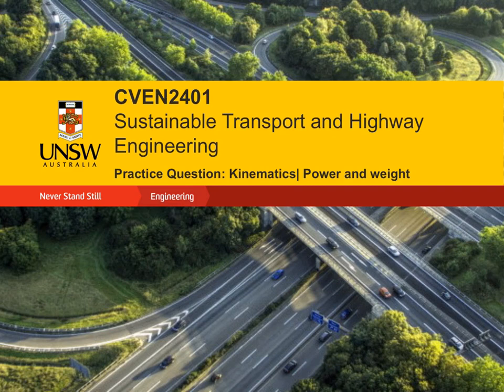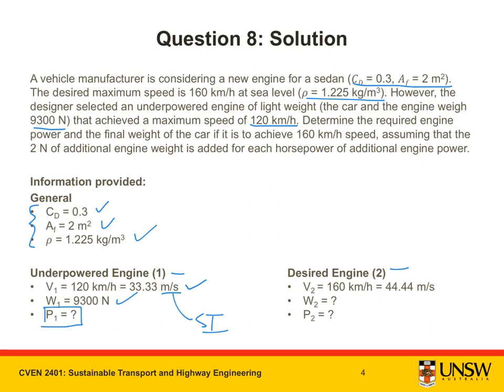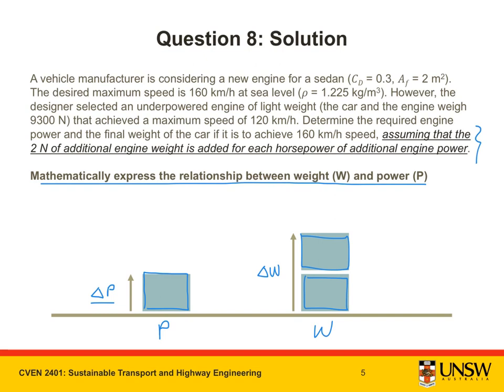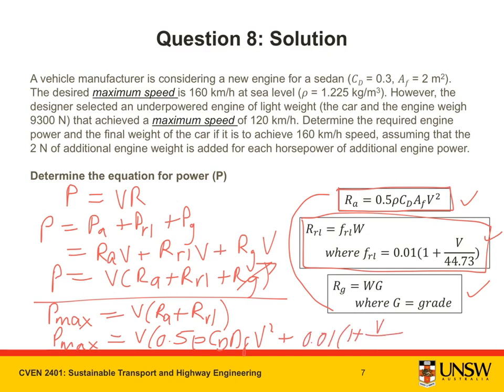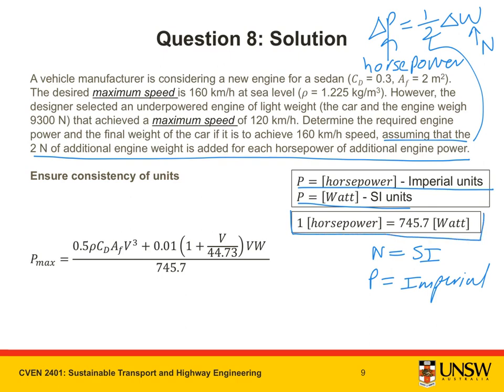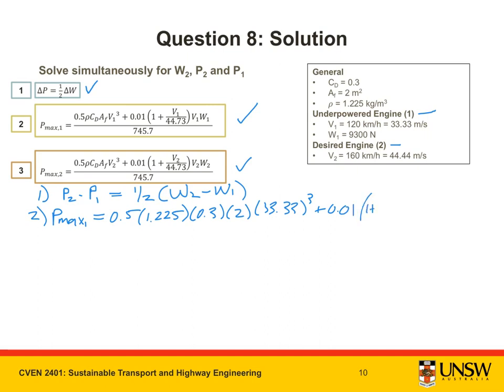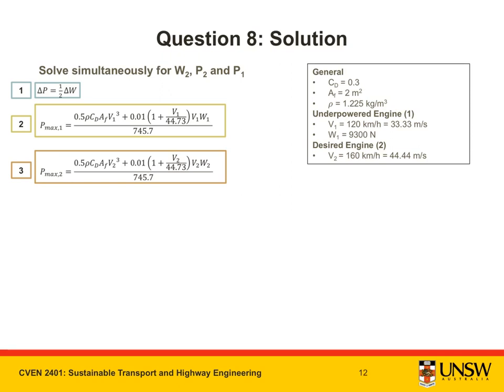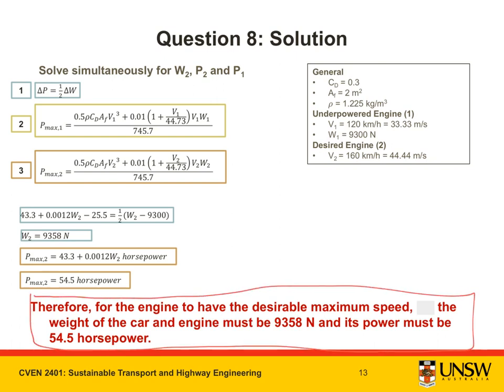Basic Kinematics in Road Design: Power and Weight (Question 8)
This video goes through an example of estimating the power of vehicles necessary to traverse a road section.
(Course: CVEN2401)